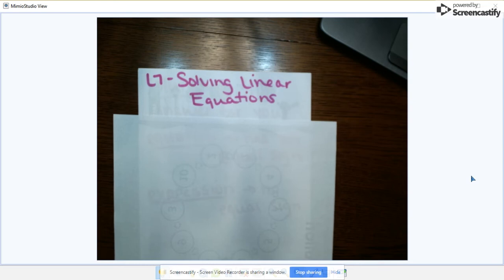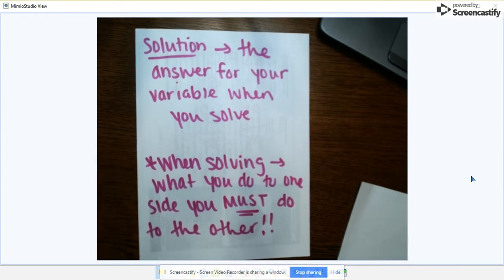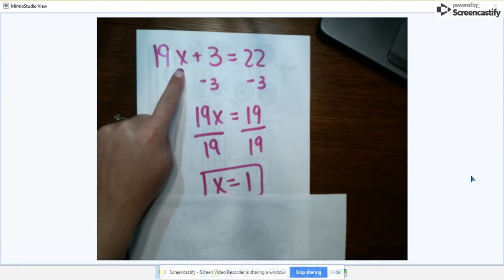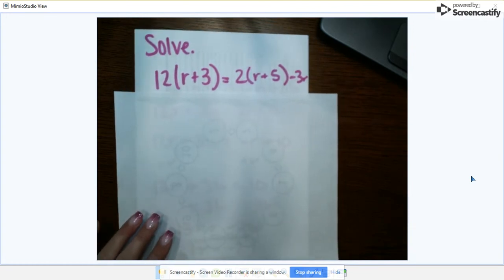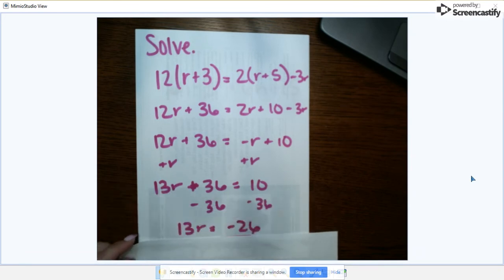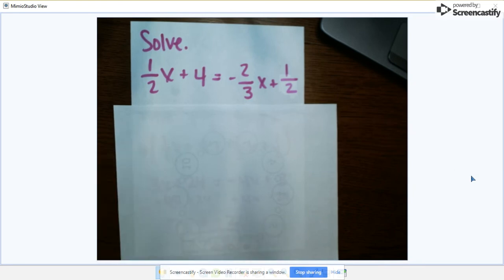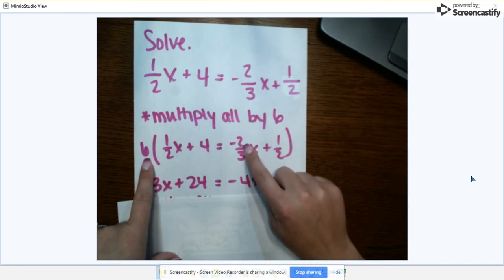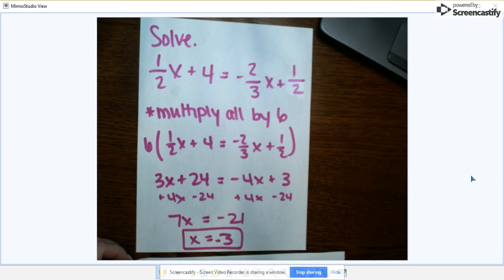L7 - Solving Linear Equations.webm